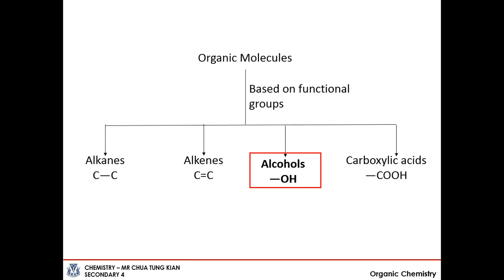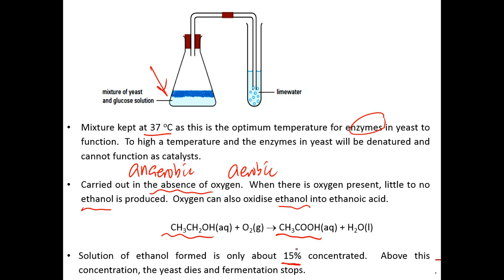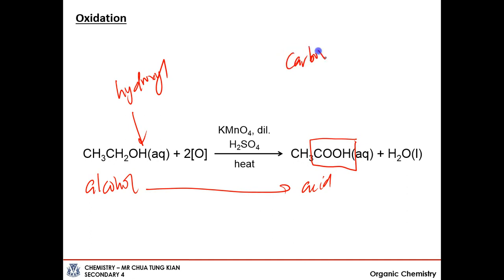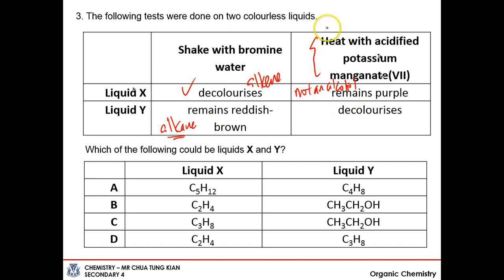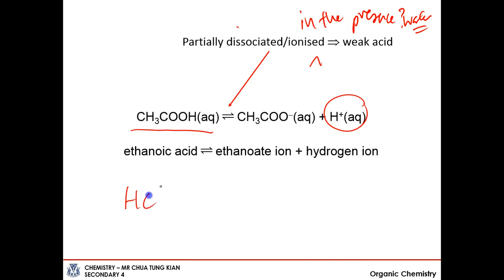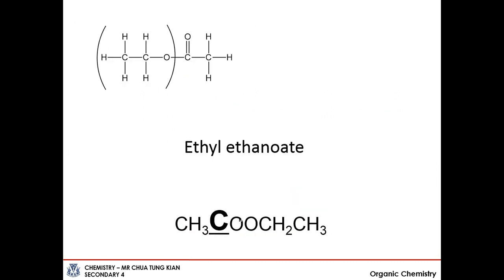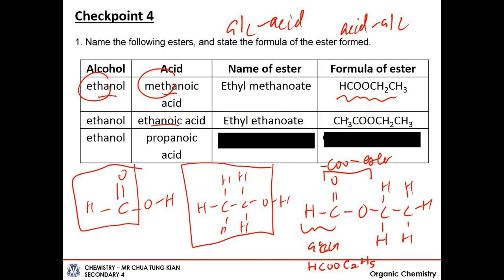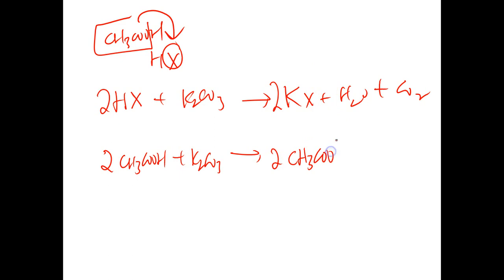(19th of 19 Chapters) Organic Chemistry part 2 of 3 - GCE O Level Chemistry Lecture